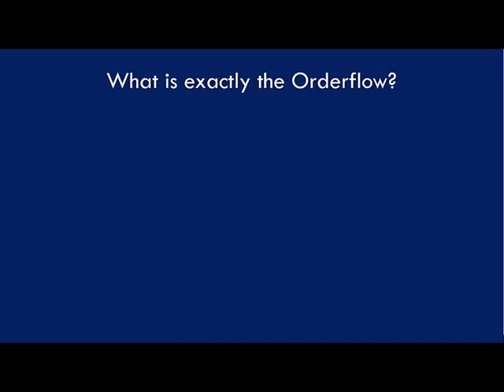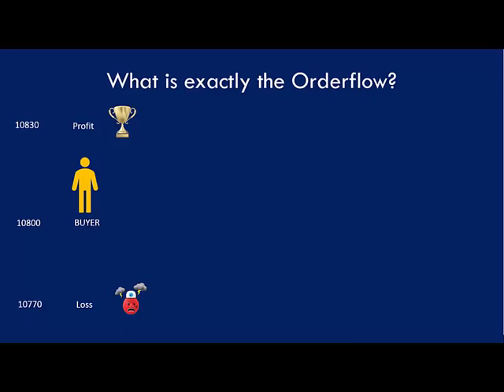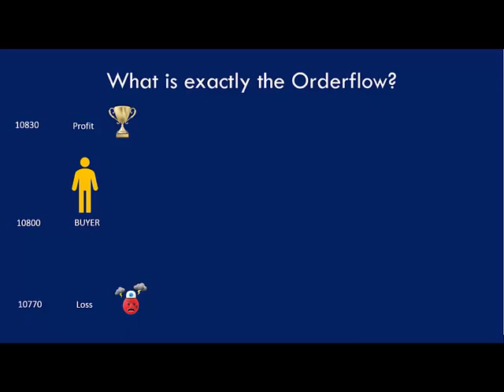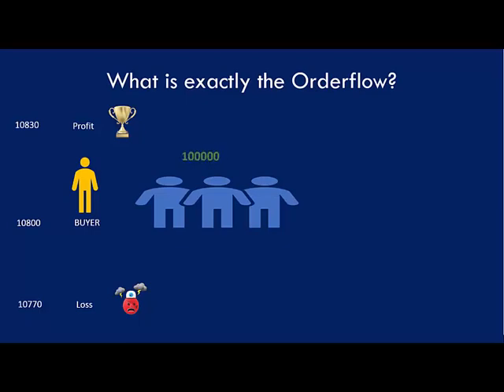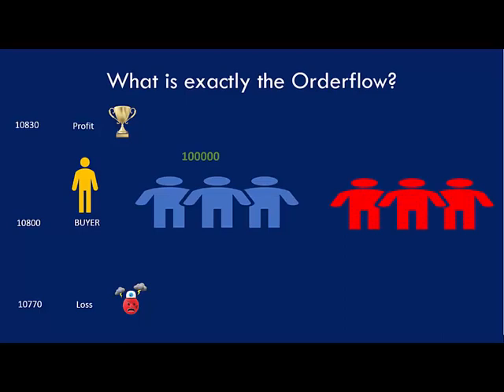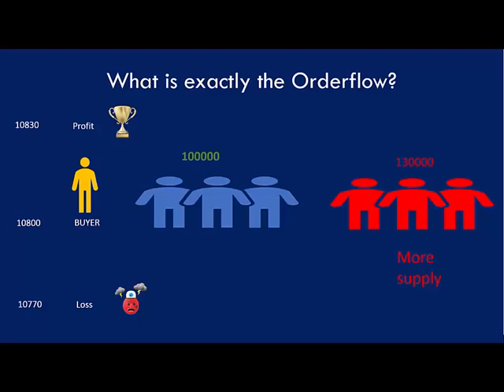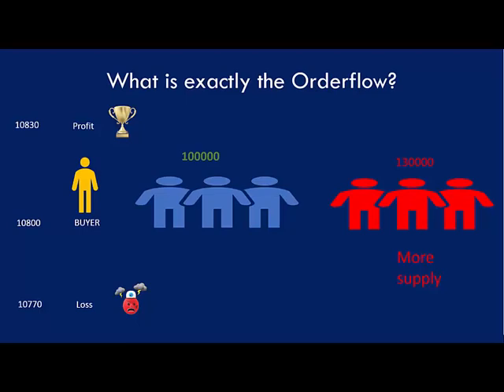What is orderflow trading?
what is Order flow ? How do we trade with OrderFlow? What are some trading strategies which can be made with knowing the Order Flow

Take a few minutes to check what 99.9% of other traders ignore.
Orderflow is the missing link for success in markets for most traders.Get more details

We work with MarketProfile to understand market structure and use the information from the Orderflow to make decisions to enter trades or exit.

It includes common terms we use in understanding the subject.

We have a live trading room of active traders which works in NSE market hours with live analysis and live trades and live charts of MarketProfile and the Order Flow.

The Vtrender Trading room also gives you free access to some proprietary trading strategies based on the MarketProfile and the Orderflow.